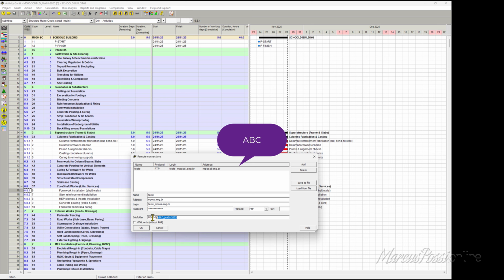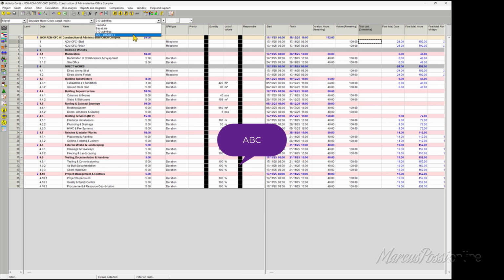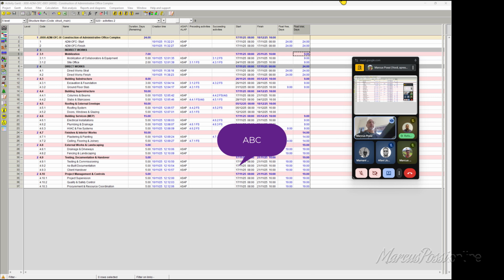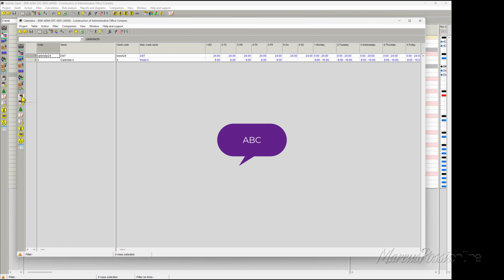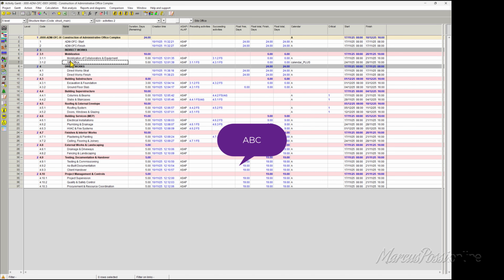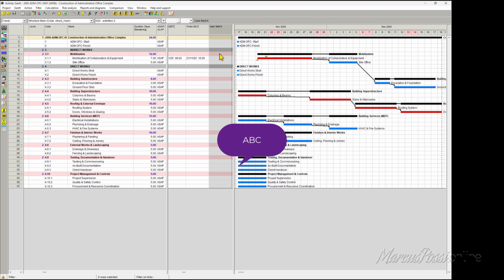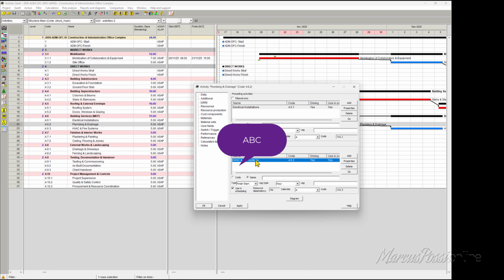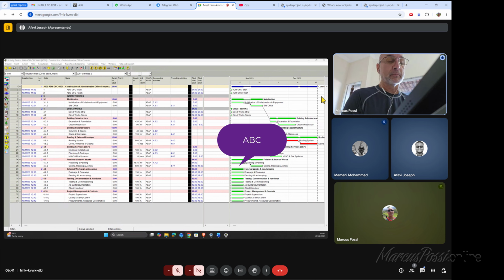Spider Project - Class 05 |Ghana 2025